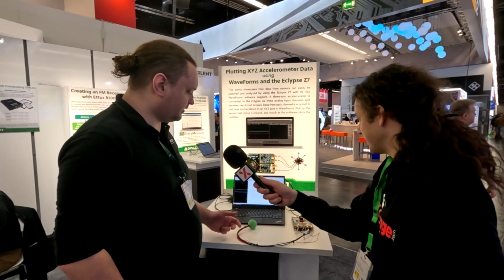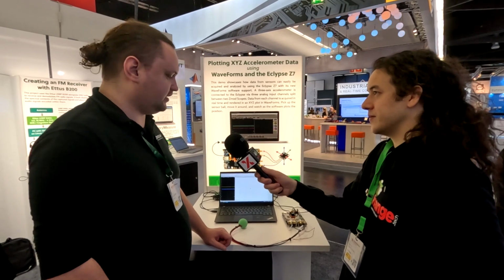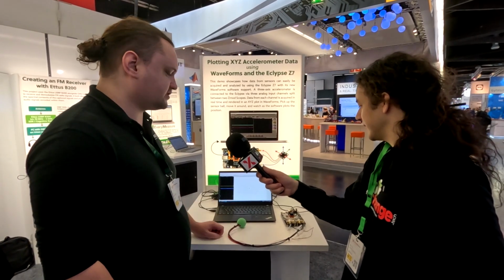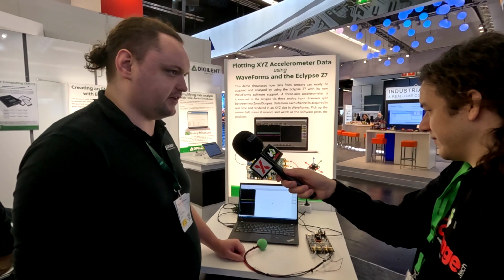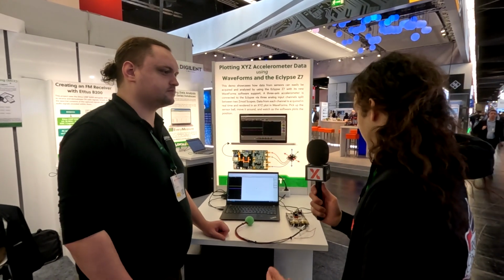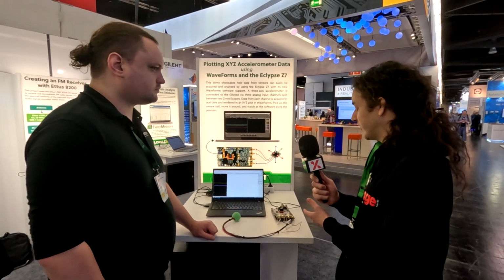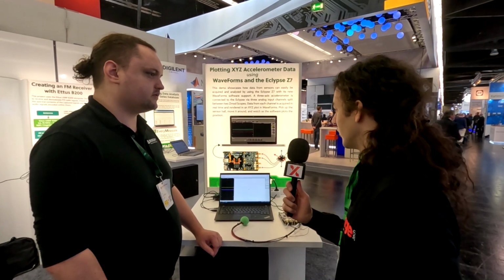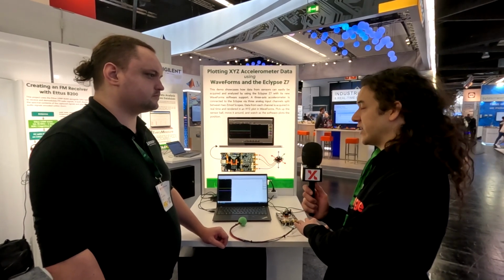A modular processor/FPGA platform for rapid prototyping of embedded measurement systems!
A first for ipXchange, Digilent invited us over to their booth via LinkedIn after seeing our previous posts. Originally, we wanted to get the scoop on their Nexus A7 board, which we saw at the Codasip booth, but in lieu of that, we were treated to another board with an interesting, more hands-on demo.

As Arthur explains, Digilent’s Eclypse Z7 is a great modular platform for developing embedded measurement systems. The demo expands the main processor/FPGA board with a pair of Zmod Scope expansion boards to plot the acceleration data from a sensor fitted inside a ball.

But this board is not just limited for use in test-and-measurement applications. The FPGA can be reprogrammed via JTAG, and the board is expandable through two Pmod connectors, in addition to the two Zmod connectors, which use the open-source SYZYGY standard. Digilent currently produces a scope, AWG, and (new) digitizer module for their Zmod front ends, but, as shown in our interview, some engineers are getting very creative with what kind of systems can be built using the Eclypse Z7 as a basis.

Learn more about Digilent’s boards on the ipXchange website, where you can also apply to evaluate the technology for use in a commercial project

Keep designing!